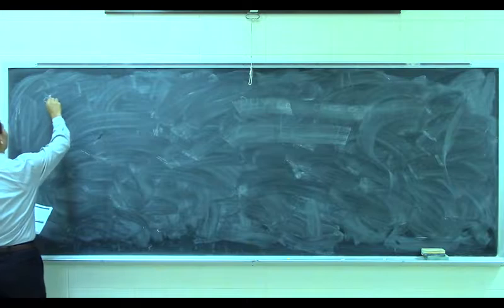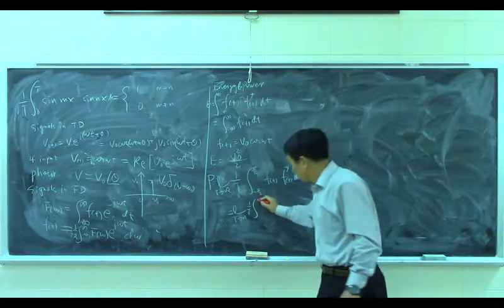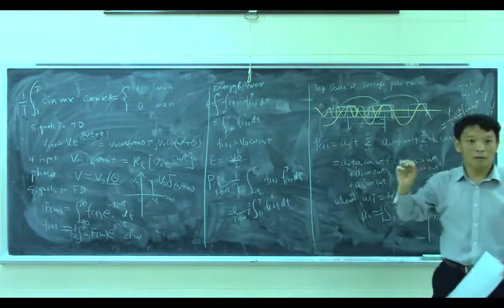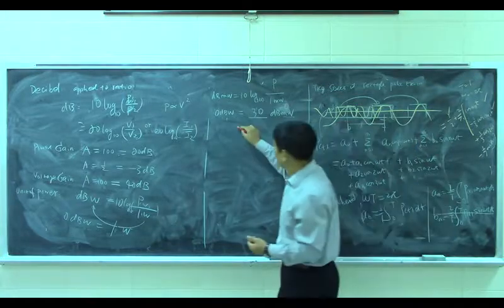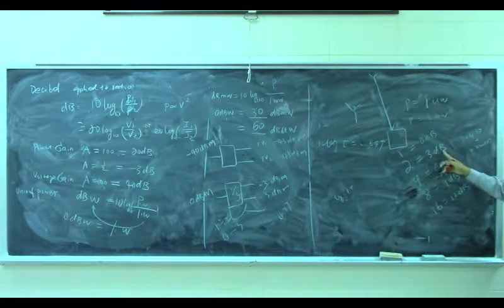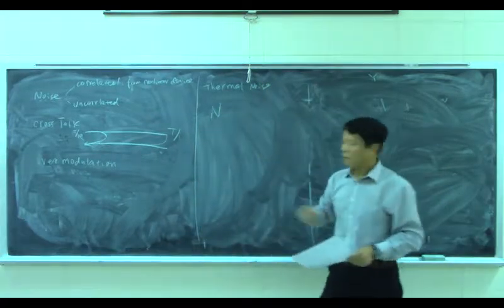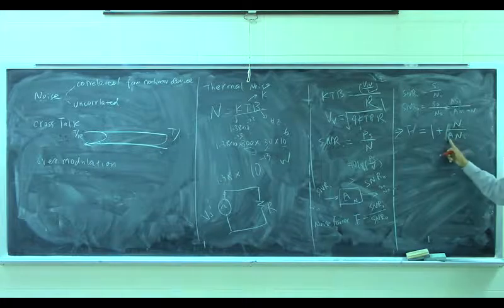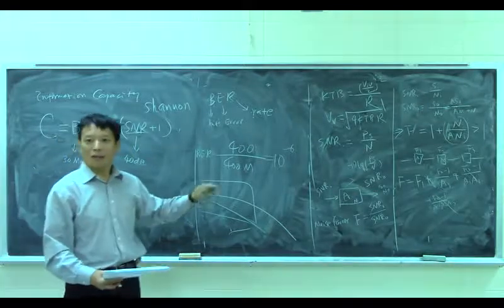USM CET316 Unit 02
USM CET316 Unit 02 fund